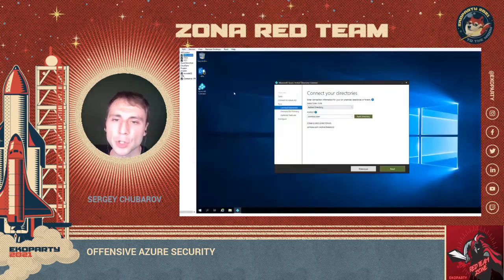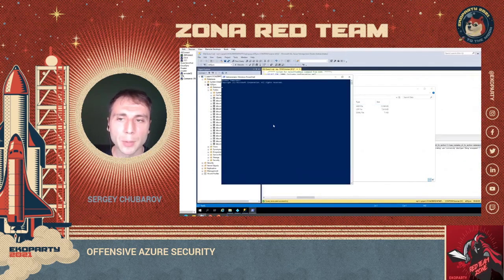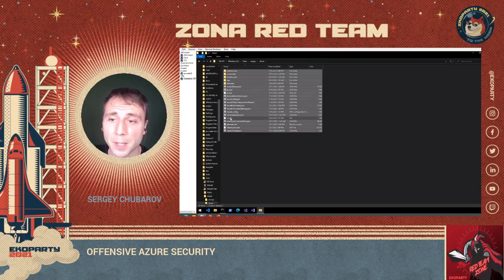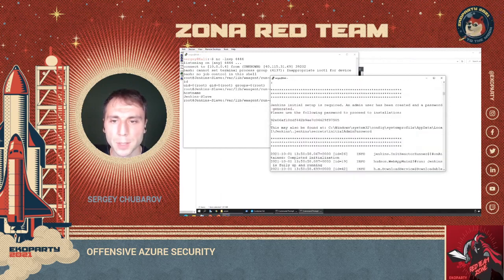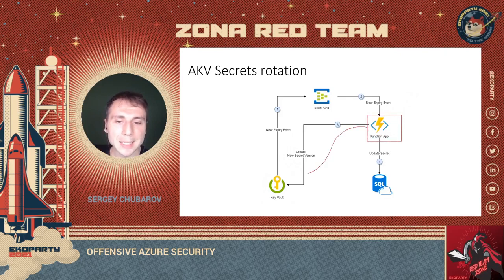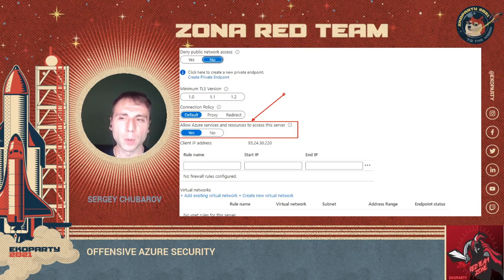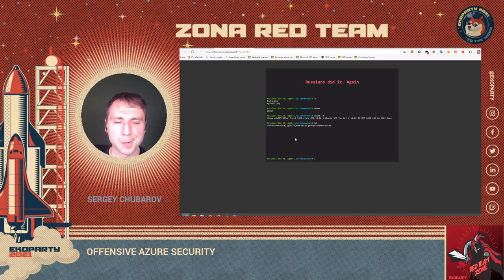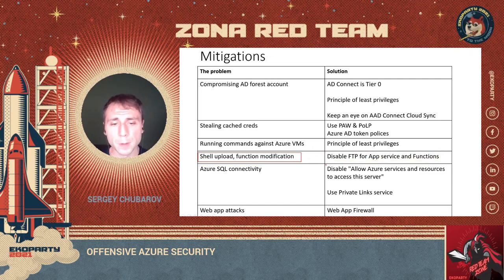Offensive Azure Security ▪ Sergey Chubarov ▪ Ekoparty 2021: Red Zone Space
Ekoparty 2021: SPACES
Red Zone Space: "Offensive Azure Security"

The session includes:
 Pentesting Azure AD Connect.
 Bypassing authentication & MFA.
 Getting control over Compute.
 Extracting secrets from Key Vault.
 Getting Access to App Service and Azure SQL Database.
 Exploring Azure Web App Firewall.

Speaker: Sergey Chubarov is a Security and Cloud Expert, Instructor with 15+ years' experience on Microsoft technologies. His day-to-day job is to help companies securely embrace cloud technologies. He has certifications and recognitions such as Microsoft MVP: Microsoft Azure, Offensive Security Certified Professional (OSCP), Offensive Security Experienced Penetration Tester (OSEP), Microsoft Certified Trainer, MCT Regional Lead, EC Council CEH, CPENT, CEI, CREST CPSA, CRT and more.